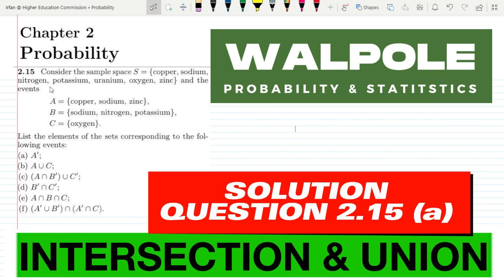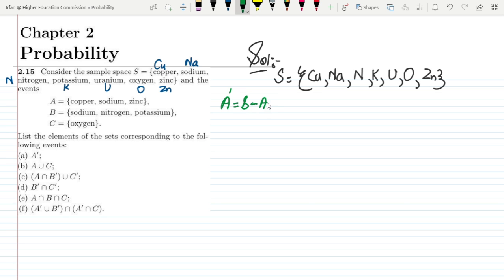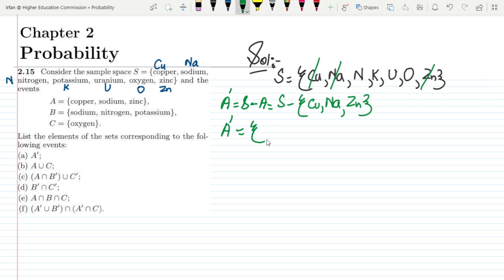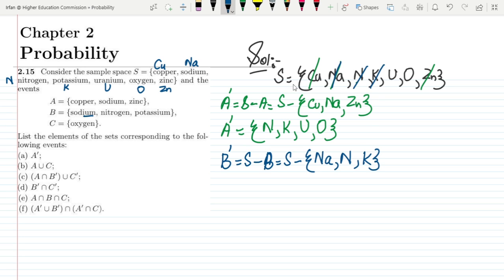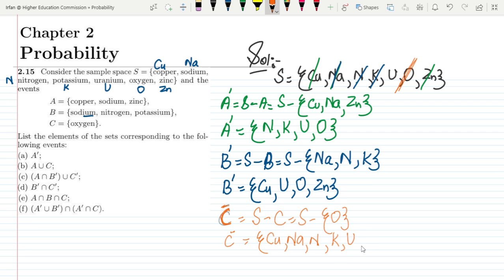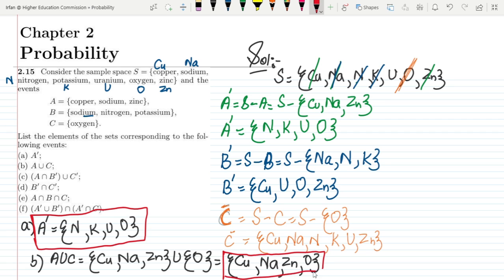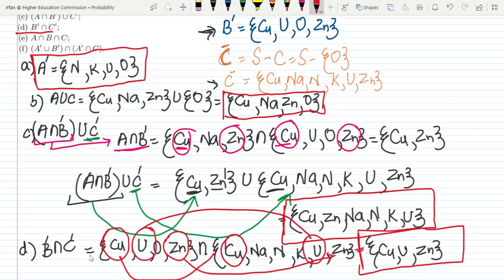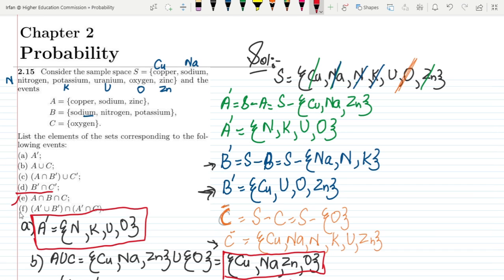2.15.a: Probability & Statistics for Engineers & Scientists by Walpole 9th Edition | Solution Chap 2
In this comprehensive video, we delve into the fascinating world of Probability and Statistics, focusing on the essential concepts of sample space, union, and intersection. Also, other operations just as complements are also illustrated here.

 2.15: Consider the sample space S ={copper, sodium,nitrogen, potassium, uranium, oxygen, zinc} and the events
 A={copper, sodium, zinc},
 B ={sodium, nitrogen, potassium},
 C ={oxygen}.
 List the elements of the sets corresponding to the following events:
 (a) A;
 (b) A∪C;
 (d) B∩C;
 (e) A∩B∩C;
 (f) (A∪B)∩(A∩C).

Happy Learning :-)